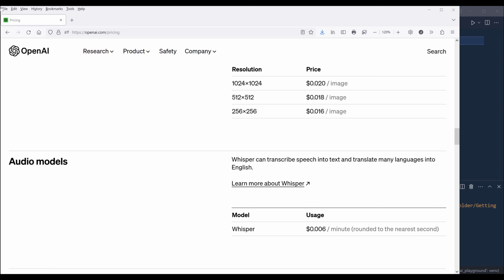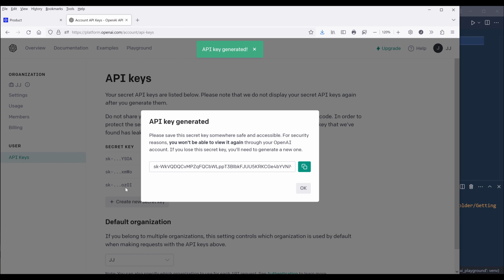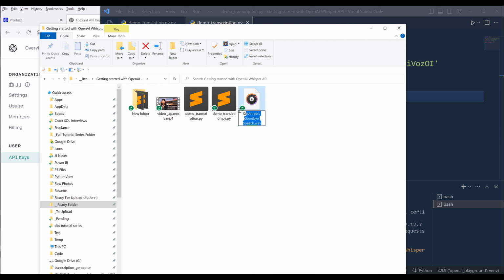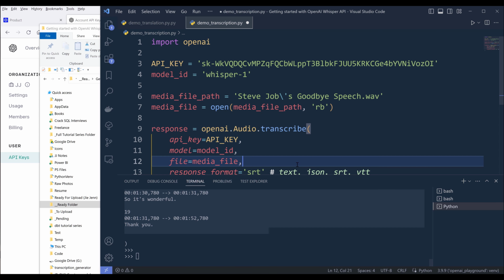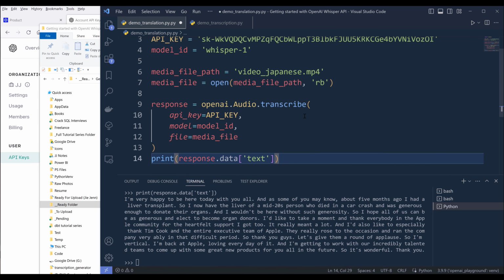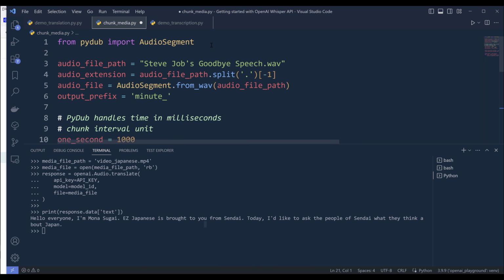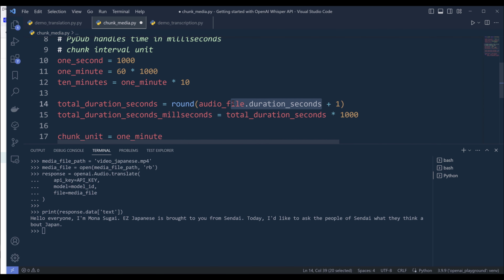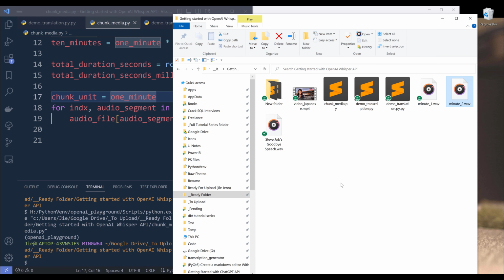Getting Started With OpenAI Whisper API In Python | Beginner Tutorial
In this lesson, we are going to learn how to use OpenAI Whisper API to transcribe and translate audio files in Python. OpenAI Whisper is an automatic speech recognition model, and with the OpenAI Whisper API, we can now integrate speech-to-text transcription functionality into our applications to translate or transcribe audio with ease.

00:00 - Intro (bakcground, Whisper API benefits, pricing)
01:53 - Create OpenAI API Key
02:27 - Install OpenAI Python library
03:28 - OpenAI transcribe method
07:44 - OpenAI translate method
10:06 - How to chunk audio file